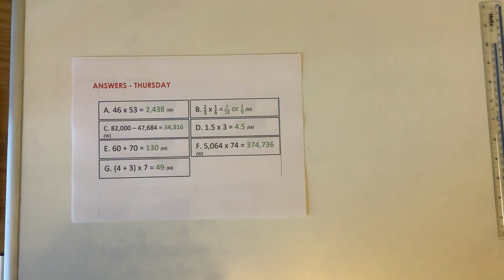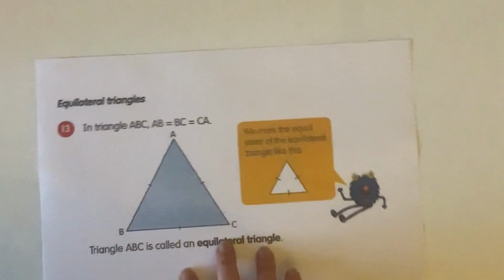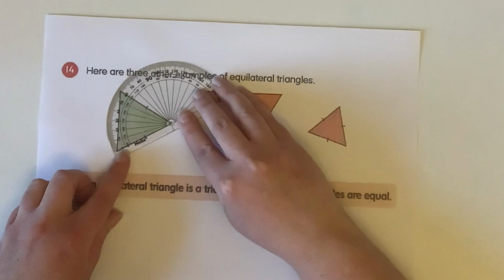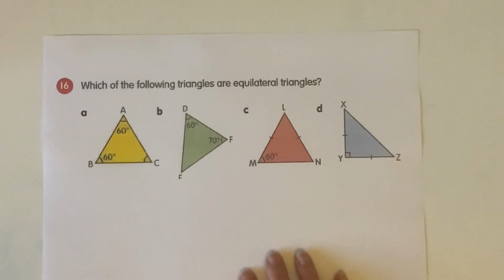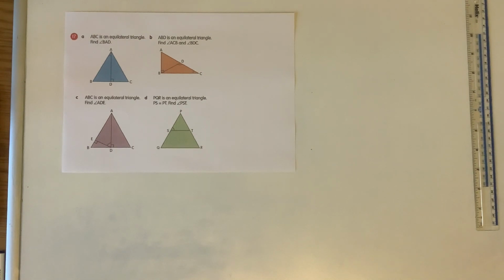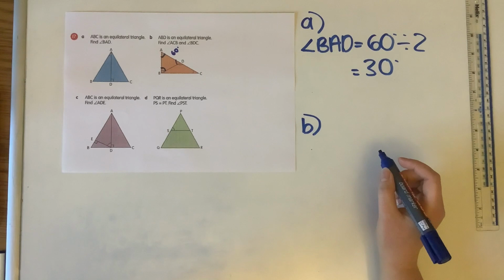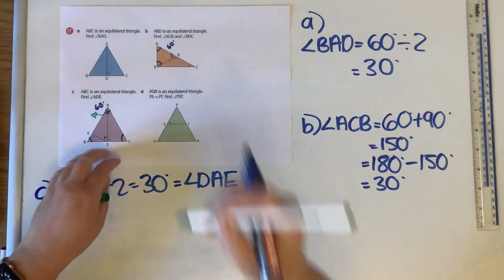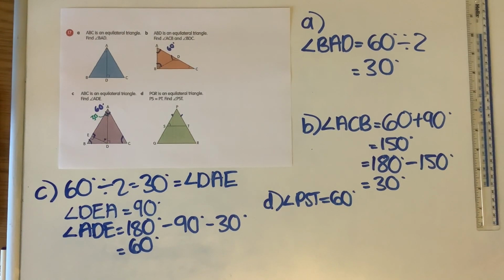5B - Unit 12 Properties of Triangles & 4sided Shapes - Practice 4: Equilateral triangles - Input